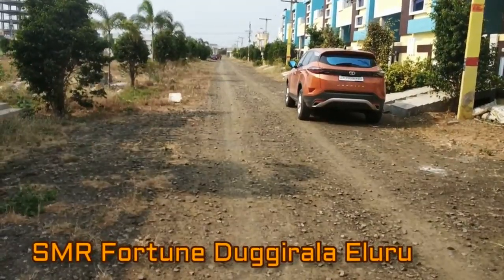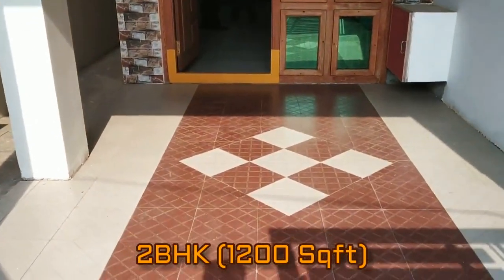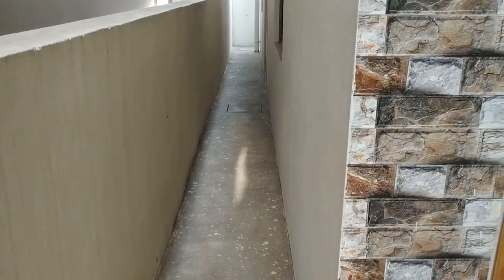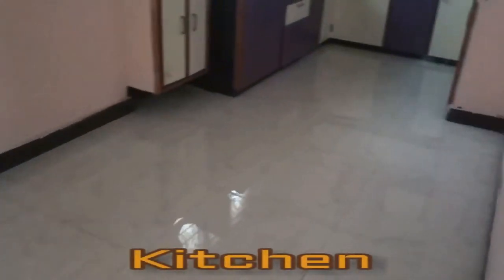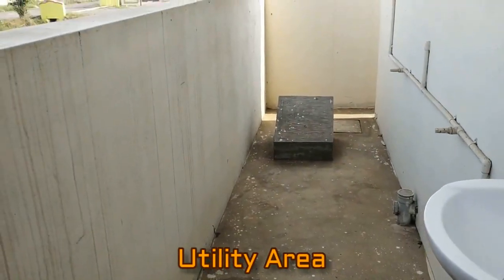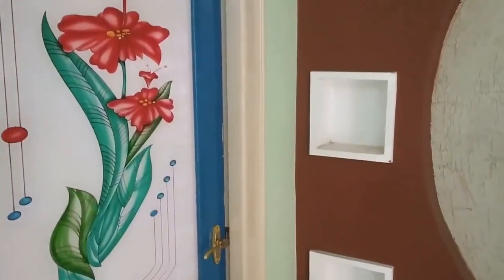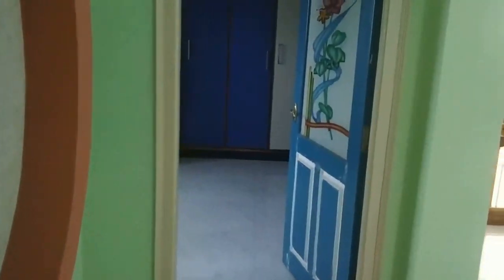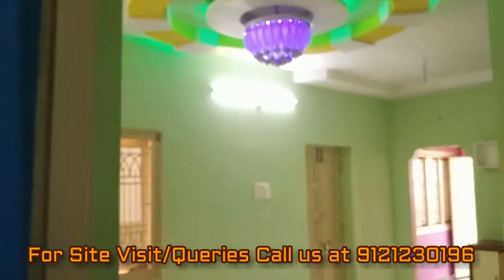SMR Fortune Duggirala Eluru | Sales: 9121230196 | 2BHK Villa: 1200Sft | Price: 36 Lacs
Call: | SMR Fortune is a Residential Project in Duggirala Eluru, West Godavari | ✓Actual Images ✓Updated Price ✓Brochure ✓Master Plan ✓Reviews ✓Specifications ✓Possession | SMR Fortune offers Villas for sale in Eluru at 3000/Sqft

SMR Fortune is a residential project by SMR Developers. The project is coming up on a 10 acre land. There are total of 200 Units for Sale. Price starts from 3000/Sqft.

BSP (3000/SqFT)
2 BHK Villa - 1200 Sqft
Price - 36 Lacs

Distances:-

Educational Institutions:-
• NIIT Eluru Centre – 5kms
• Sri Chaitanya Junior College – 4kms
• Eluru Engineering College – 100meters
• Uma Educational & Technical Society – 7kms
• St Joseph Dental College – 2kms
• Dr.KKRGowtham EM High School – 3kms

Hospitals:-
• Andhra Hospitals – 6kms
• Siri Hospitals – 5kms
• Bhuvaneswari Hospitals – 7kms
• Mother & Child Hospitals – 8kms
• Chaitra Multi Speciality Hospitals – 6kms
• Prasanthi Hospitals – 4kms

smr green city eluru, smr estates and resorts, smr sm estates, ventures in eluru, smr saptagiri city, eluru real estate agents, construction companies in eluru